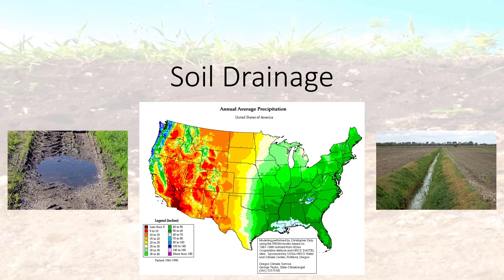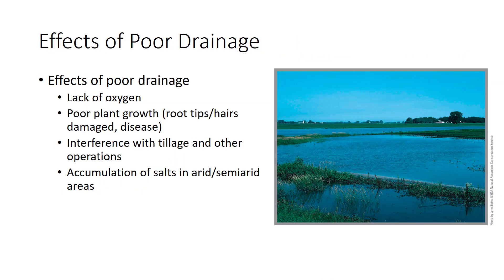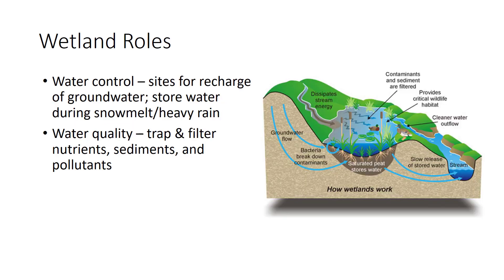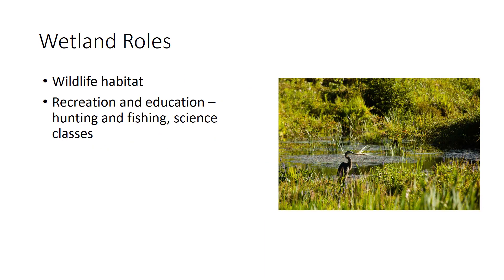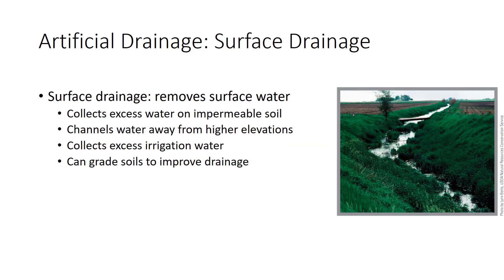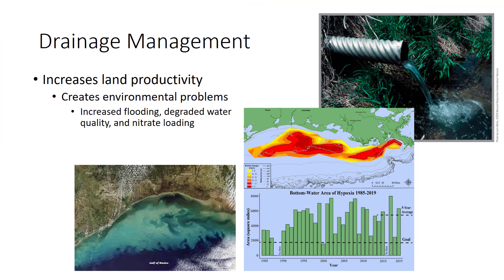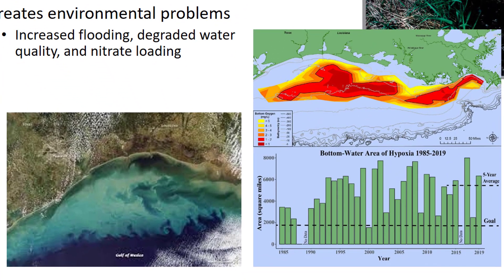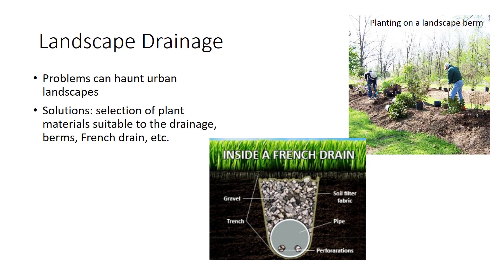Soil Drainage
This video describes artificial drainage, with some of its problems. Artificial drainage allows a grower to make a productive field out of soil that is too wet to grow crops. Drainage systems do have negative consequences, including losing wetlands, speeding the flow of water into swollen rivers, and transporting pollutants into rivers and other bodies of water. This is part of the Soils and Fertilizers series.